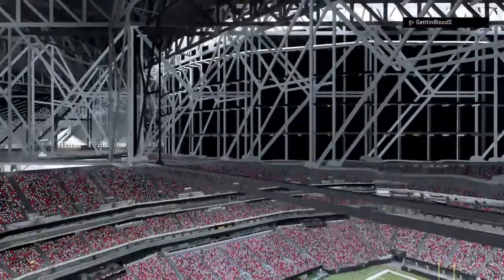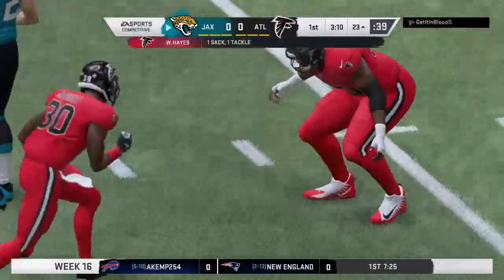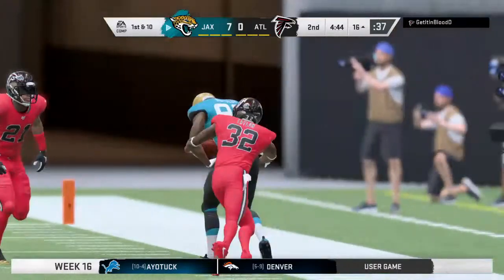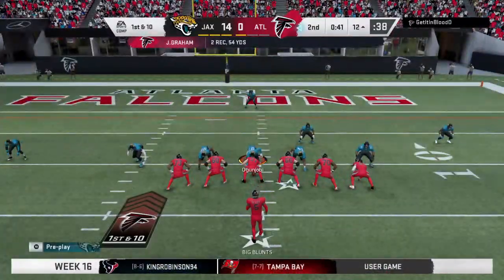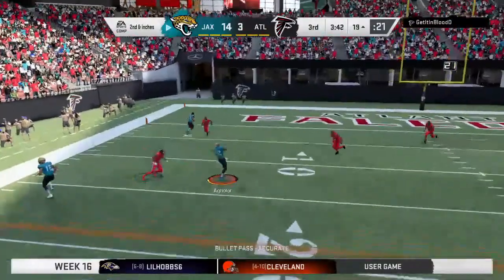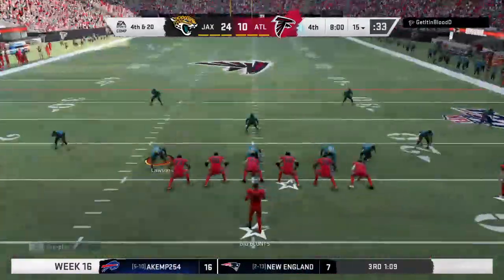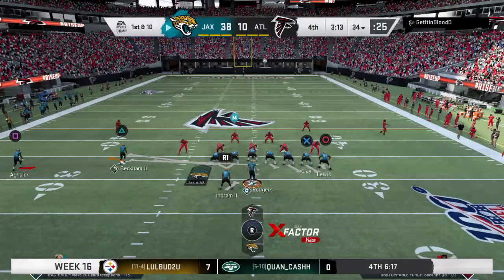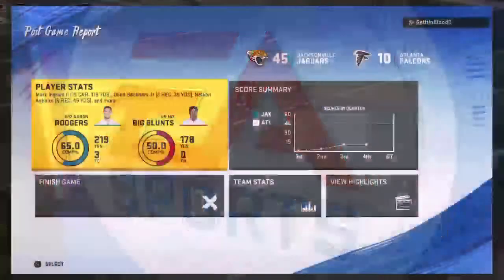OhYeah_DT's Live PS4 Broadcast